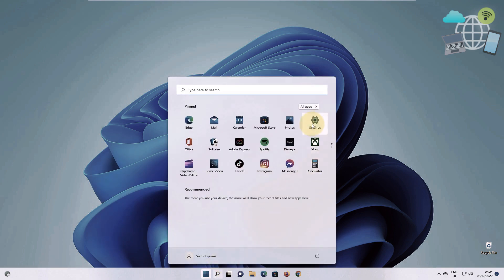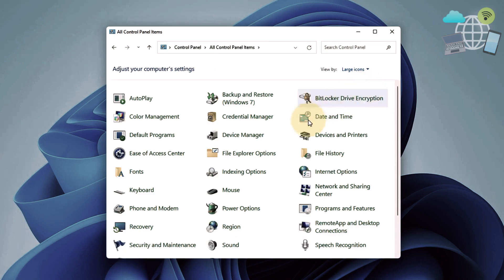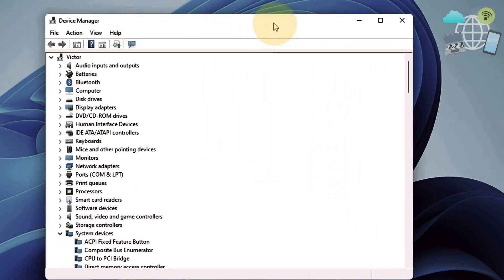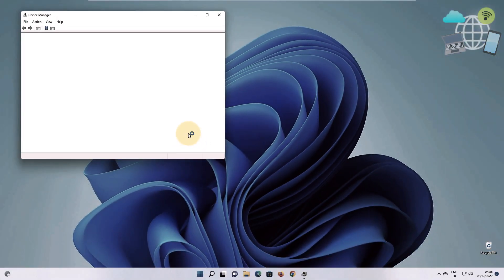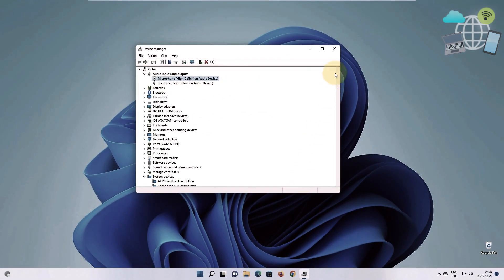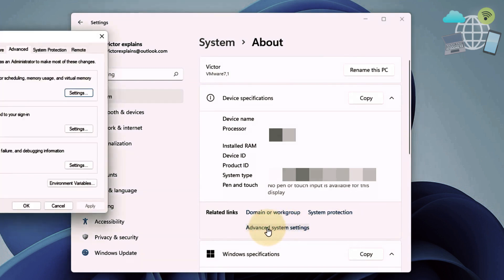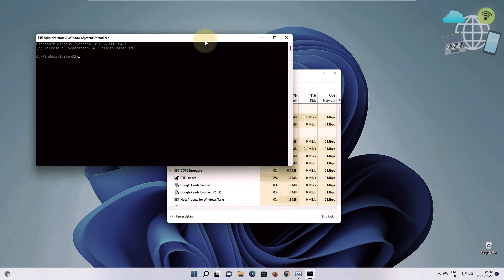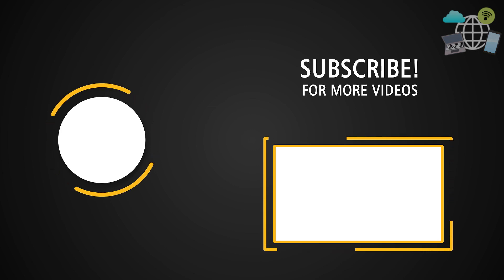Fix Headset Mic Not Working in Windows 11/10/8/7 | 100% Working Solution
Is your headset microphone not working in Windows 11, 10, 8, or 7? 🎧 Don’t worry — we’ve got the fix! In this video, we’ll guide you through simple and effective solutions to solve the “Headset Mic Not Working” issue on your PC or laptop. No matter which version of Windows you’re using, these steps will help you get your mic working again in minutes.

▬▬ 🗎 𝐂𝐎𝐌𝐌𝐀𝐍𝐃𝐒 𝐓𝐄𝐗𝐓 ▬▬

C:\Windows\System32\cmd.exe

Headset Mic Not Working in Windows: Error Fixed!

Learn how to solve the frustrating “Headset Mic Not Working” issue in Windows 11/10/8/7 with this step-by-step guide. From microphone settings to driver updates, we’ll show you how to restore your headset mic and get back to clear communication.

HEADSET MIC NOT WORKING WINDOWS FIX | EASY SOLUTION 🎧